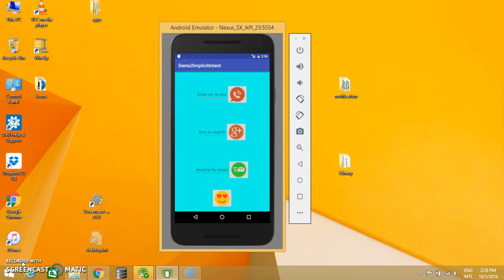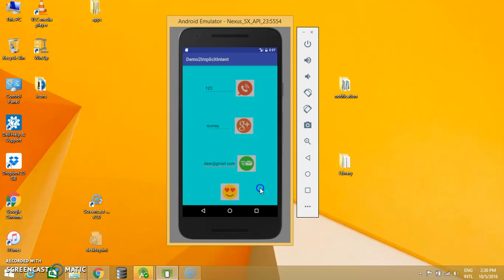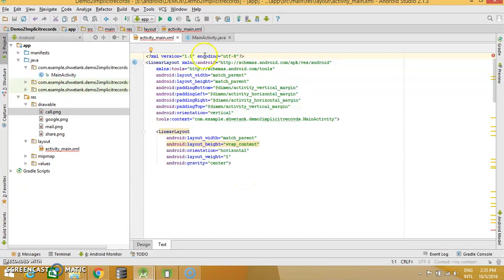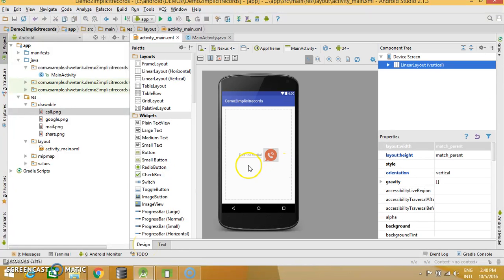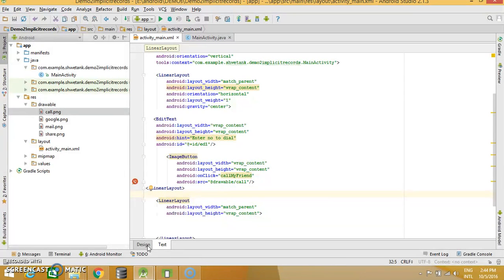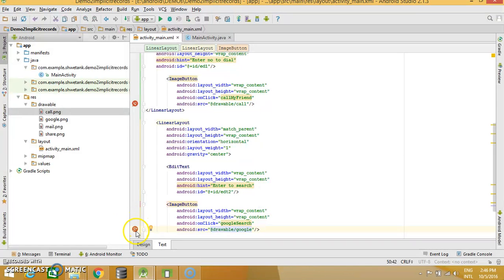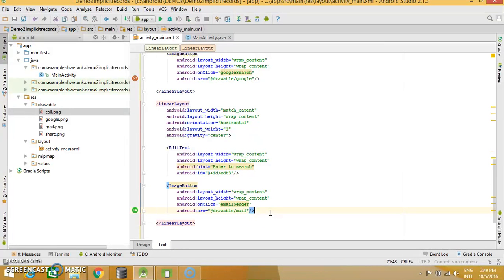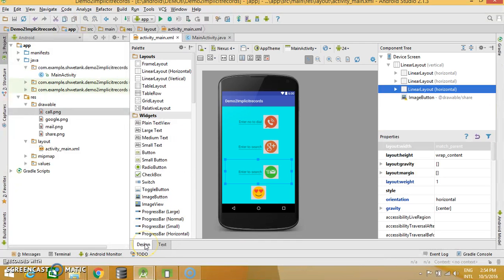Implicit Intent_ My Personal App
How to make a basic app to help you socialize with your friends easily? We discuss the basics of Implicit intents here...